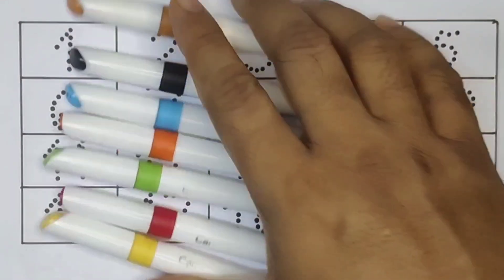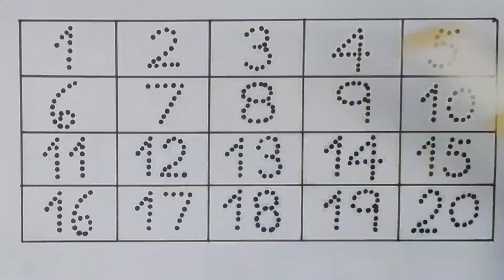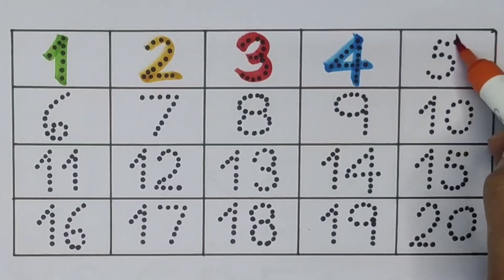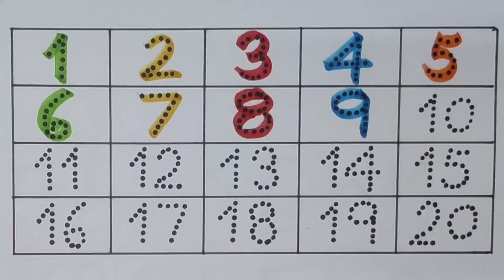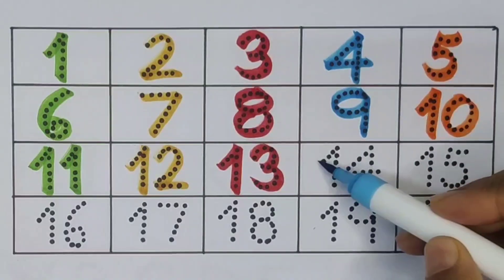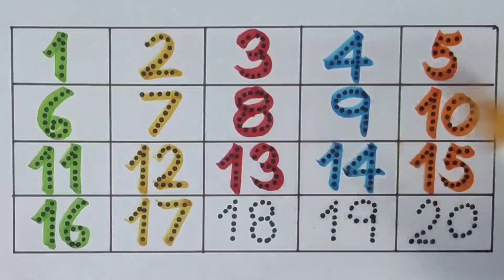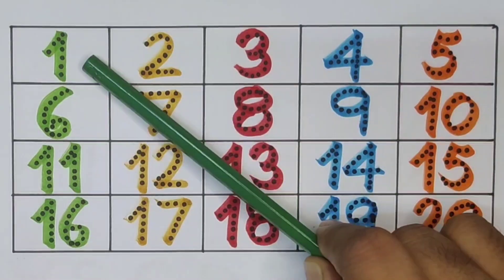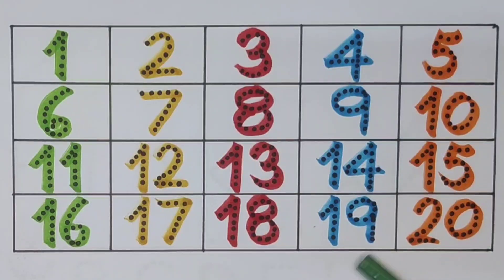Count 1234 , Numbers , One two three , Counting , 1-100 , 123 , Preschool Learning Video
Count 1234 , One two three , Numbers , Counting , 1-20 , 123 song , Preschool Learning Video

Count 1234 , Numbers , Counting , 1-100 , 123 , One two three , Preschool Learning Video

Count 1234 , Numbers , Counting , 1-100 , Numbers song , 1-20 , Preschool Learning Video

Count 1234 , One two three , Numbers , Counting , 1-100 , 123 , Preschool Learning Video

Count 1234 , Numbers , Counting , 123 one two three , 1-100 , Preschool Learning Video

123 learning for toddler
123 preschool Learning
ABCD teaching
A to Z ABCD video
123 ABC video